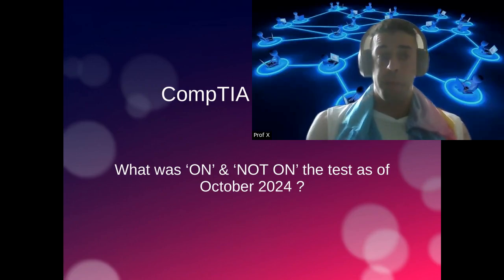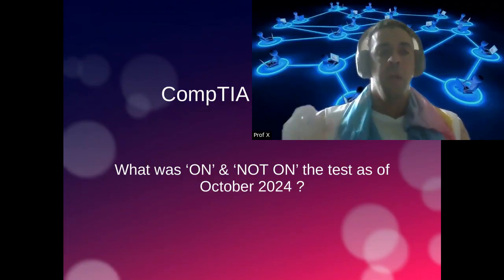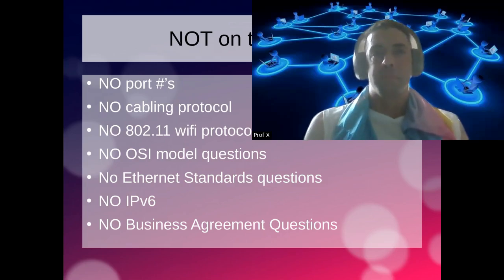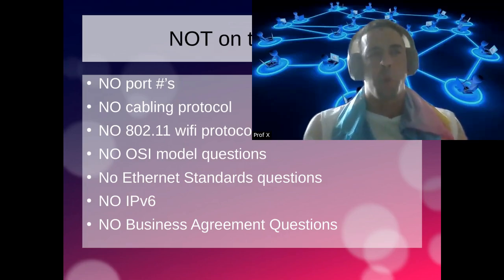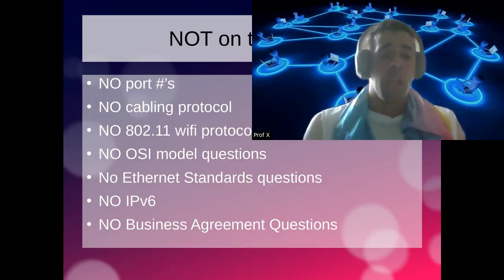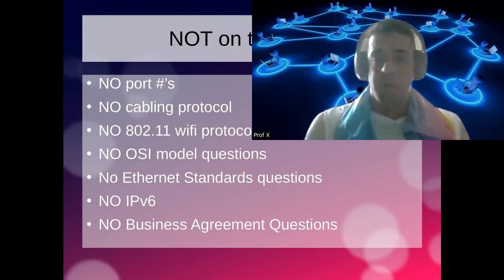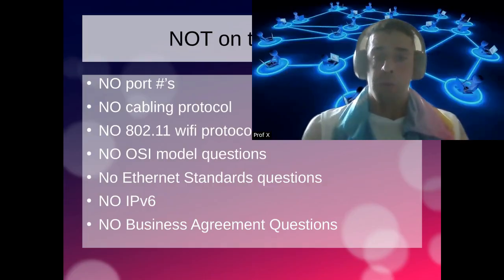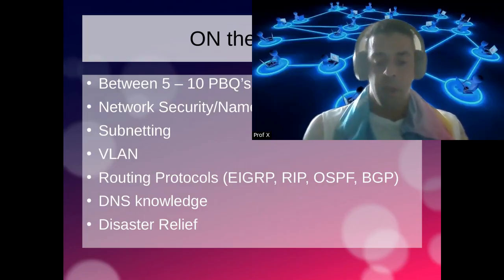CompTIA Network+ Plus Exam - Questions You Can Expect To Encounter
I just passed the CompTIA Network Plus Exam . In this video I discuss what types of questions I encountered and give advice on what you should expect to see and not see.